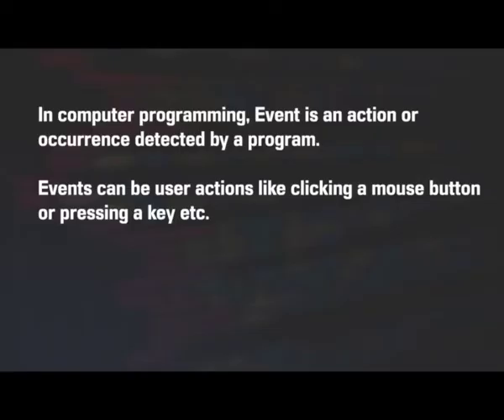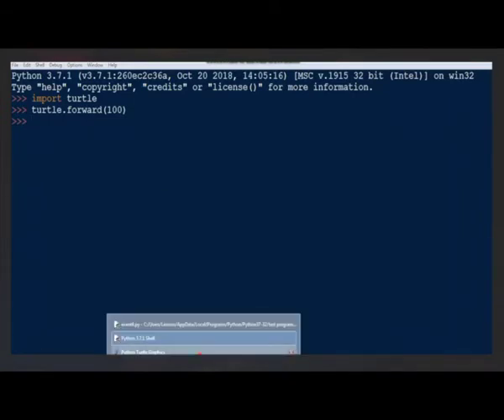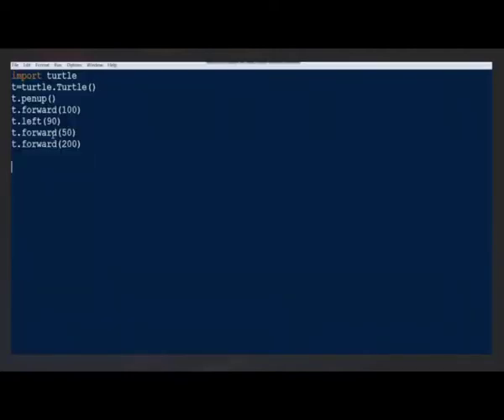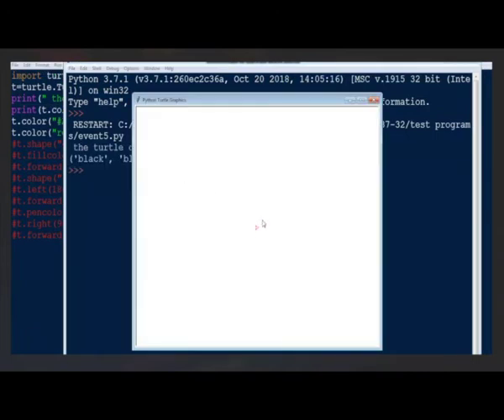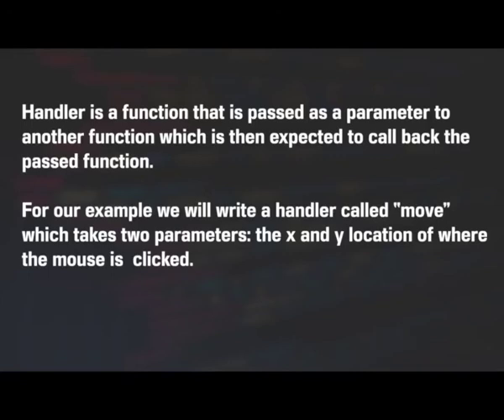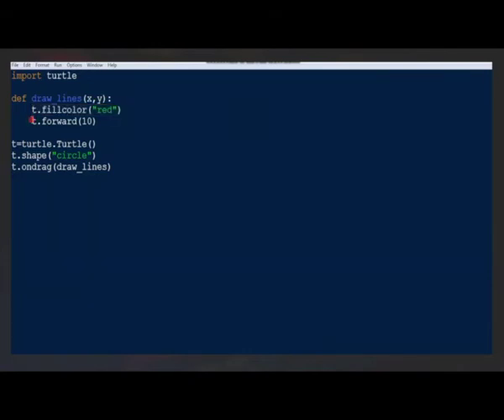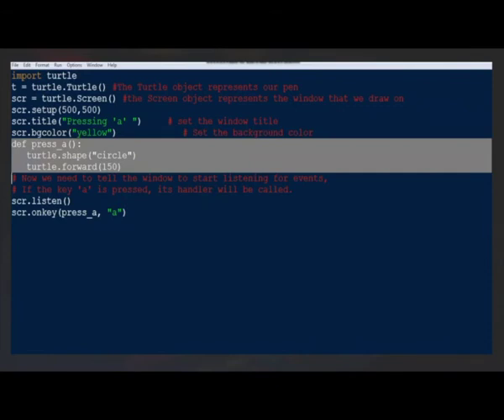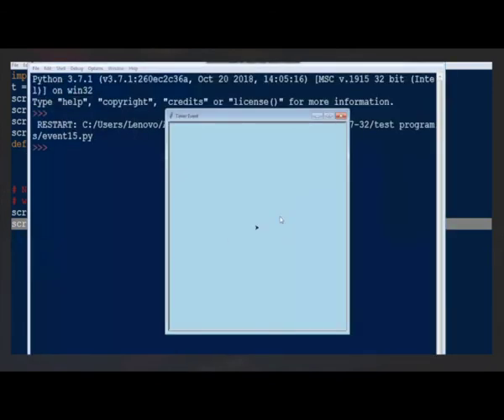Event Driven Programming